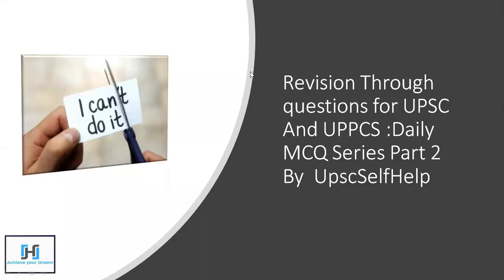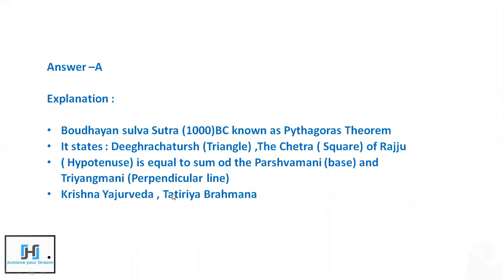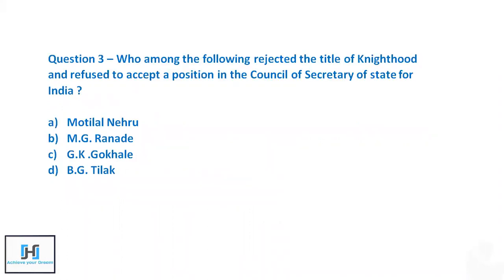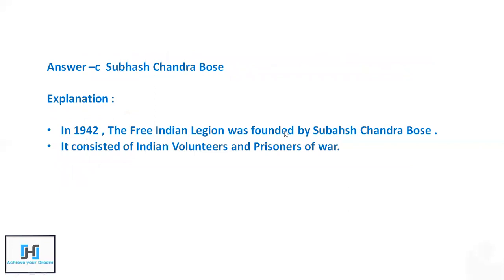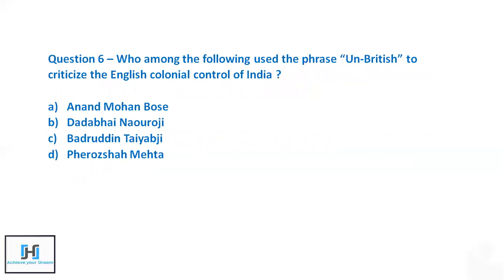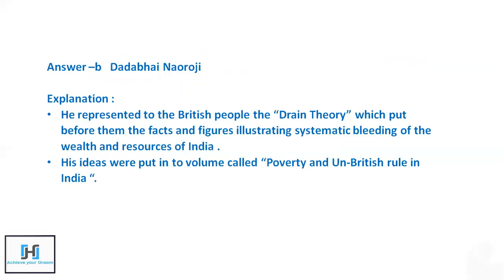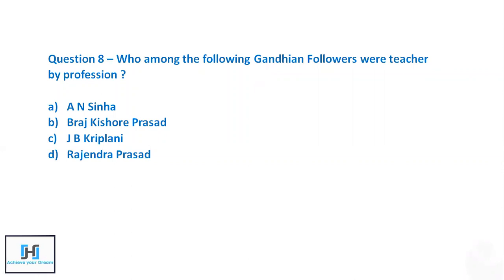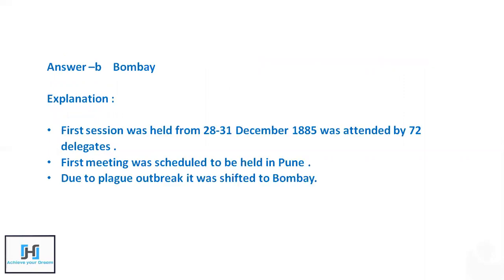Part 2 : UPSC | UPPCS Revision through prelims questions [Daily MCCQ]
This initiative will help the aspirants who are preparing for civil services exam to asses their level of preparation.
It will also be very helpful for any civil services aspirant to revise and check the level of their preparation. Cut of for UPSC and UPPCS is usually always below 70 % of the total marks.

Please tell us about your score in the comment section . If your score is above 70 % then you have a very good chances of selection.